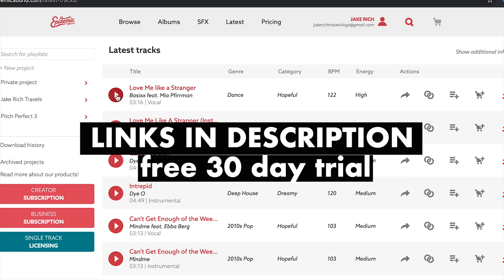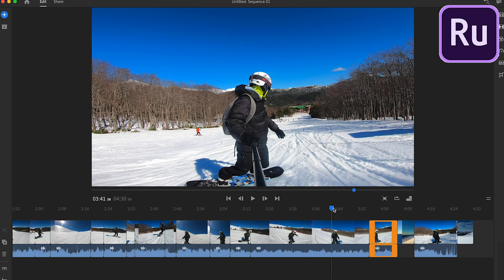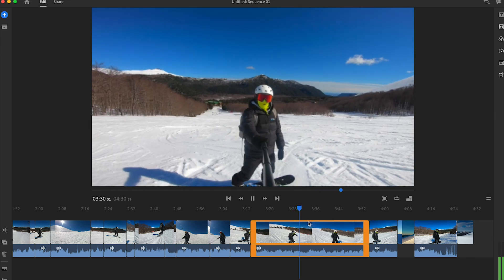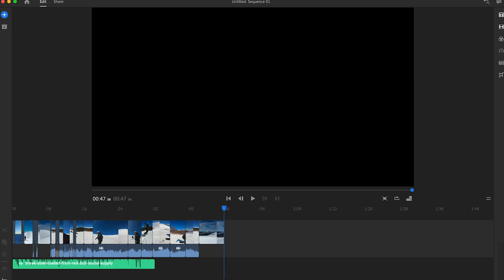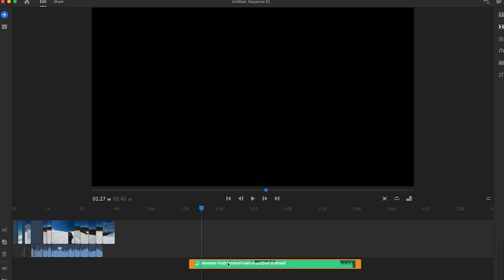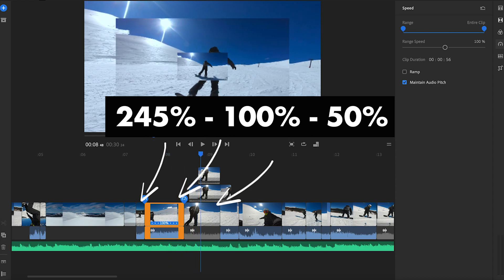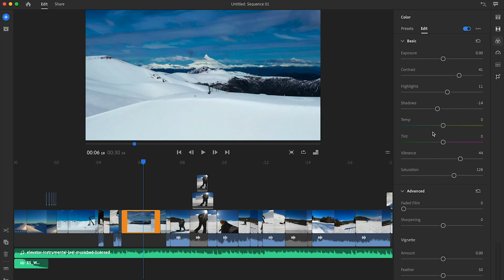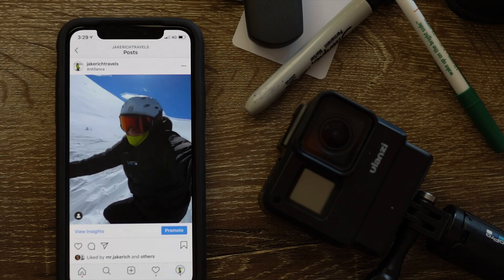HOW TO make GOPRO VIDEO edits for INSTAGRAM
In this Jake Rich tutorial you'll learn how to create a gopro style video edit with a 4:5 aspect ratio using adobe premiere rush on desktop. The editing tutorial covers off how to speed ramp in adobe rush, how to change the aspect ratio so that it fills the biggest screen size for your instagram, where to find the best music for your gopro edits and how to create an endless looping story to engage your instagram audience.

Any question feel free to drop them in the comments section below.

JR.